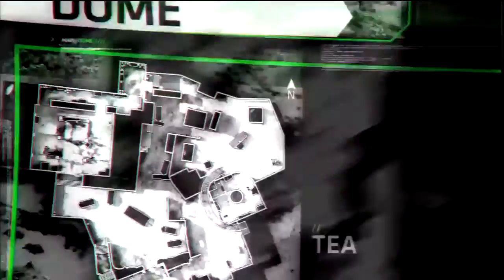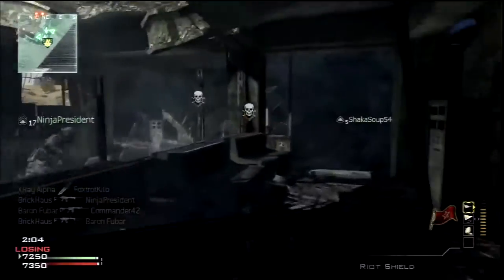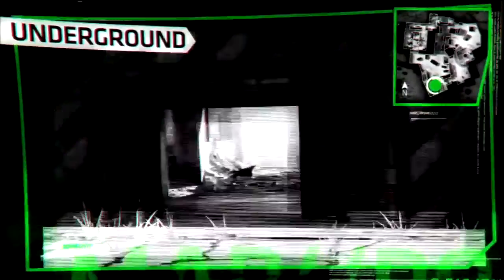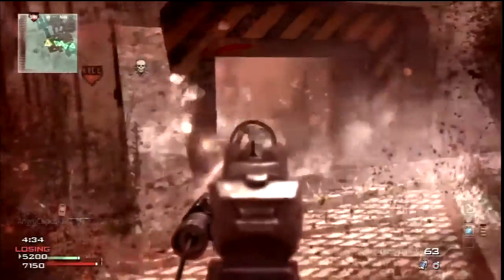Call of Duty: Elite - Dome Call Outs and Strategies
Don't rage scarface.